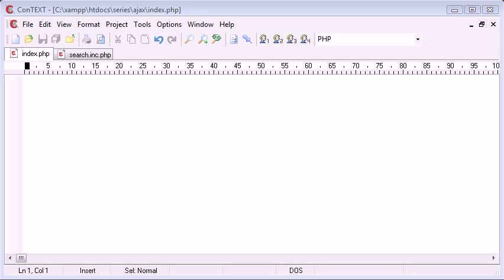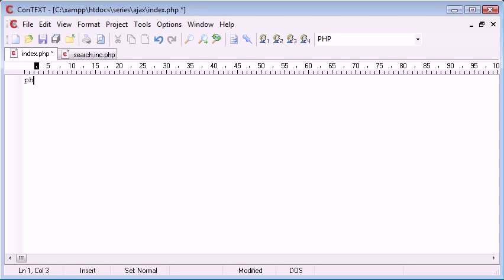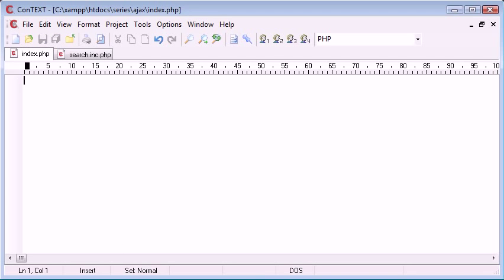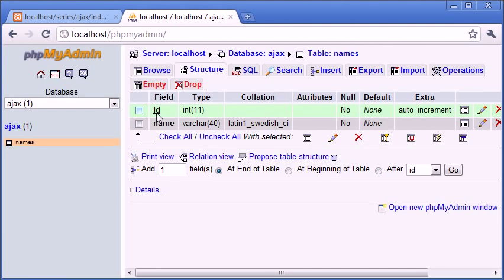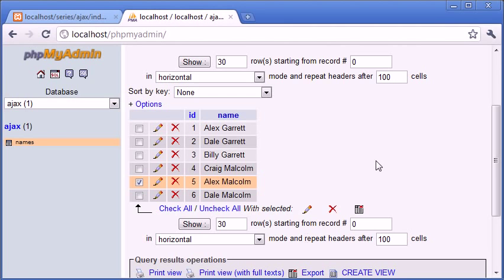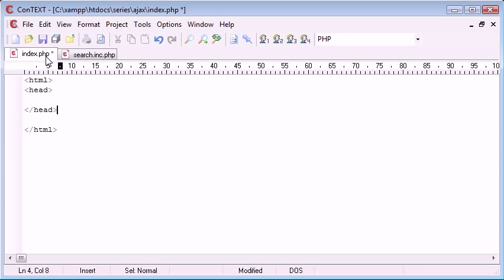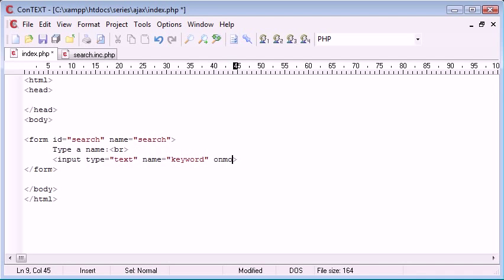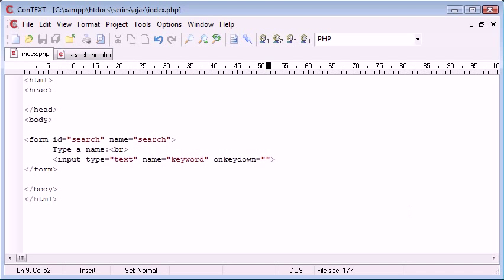Beginner PHP Auto Suggest Application Part 1 MCA Internship|Mca Internship In Jaipur